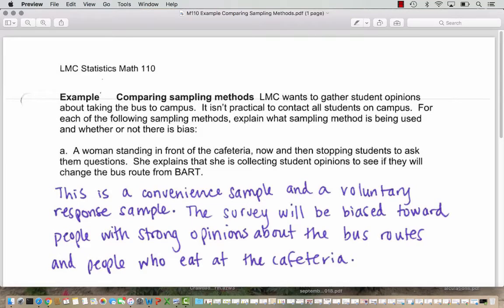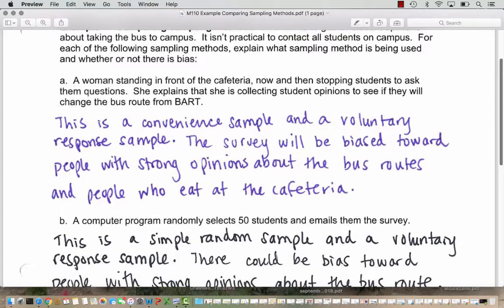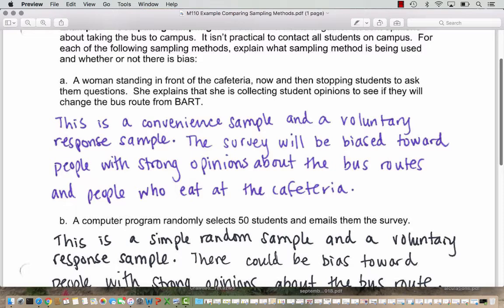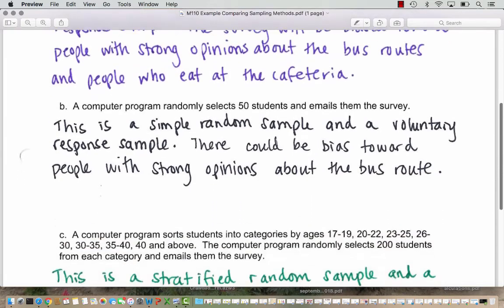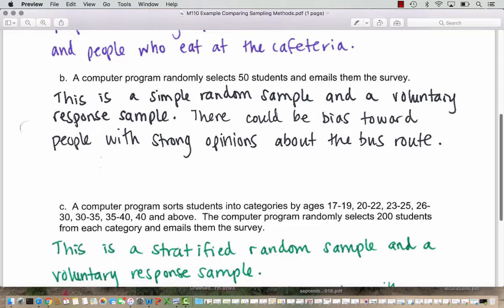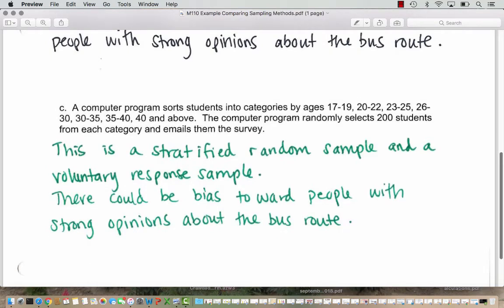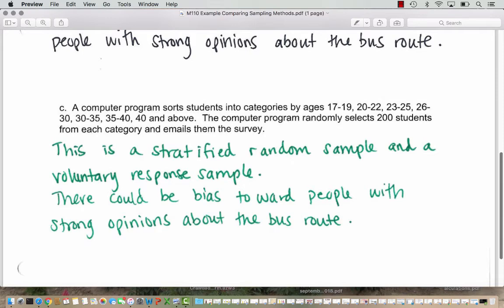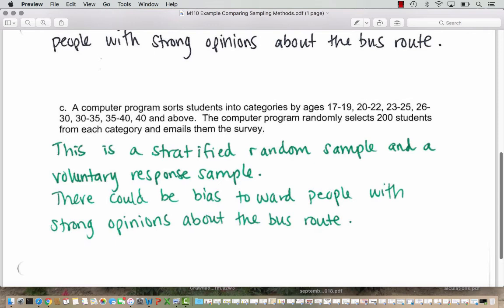M110 Example Comparing Sampling Methods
An example comparing different sampling methods for a research question related to surveying college students.